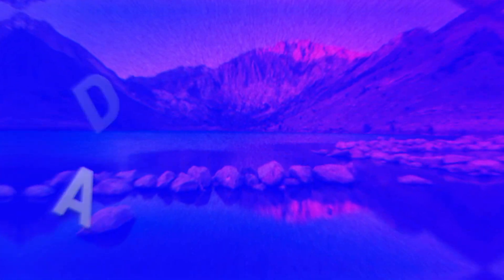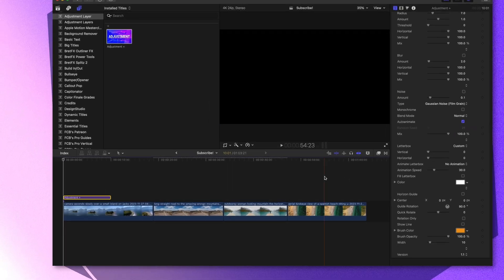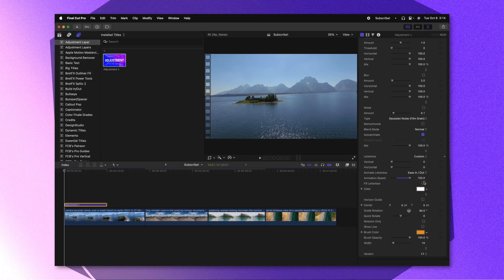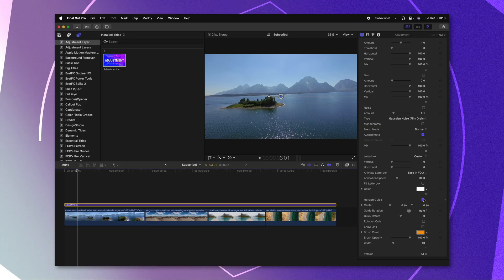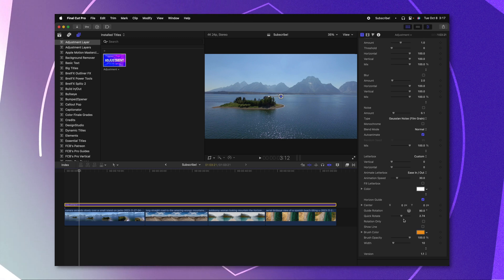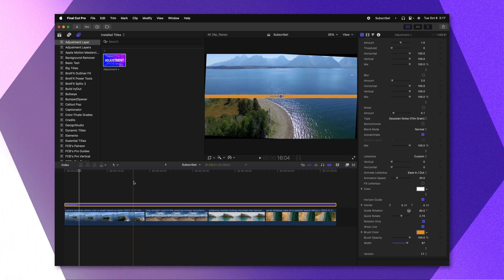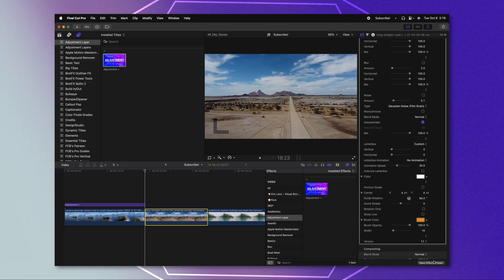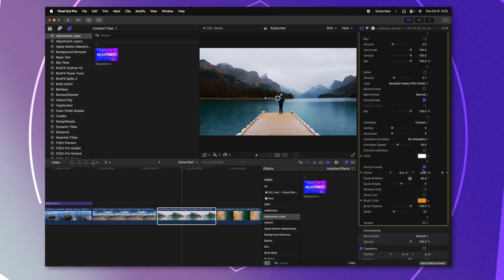Final Cut Pro Adjustment Layers Just Got Even Better!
Get the BEST Adjustment Layer Plugin Here For FREE!

Join my Apple Motion Masterclass!

👀 Plugin used to make THIS video!

Sound Design From Soundly! Get 3 months free with this link!

58+ Million Assets For Creators

Inquiries || Dylan(at)TheFinalCutBro.com

⏱ Chapters ⏱